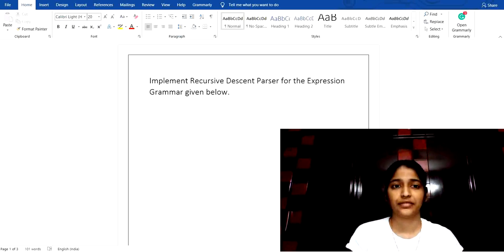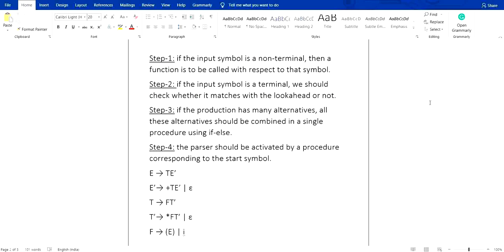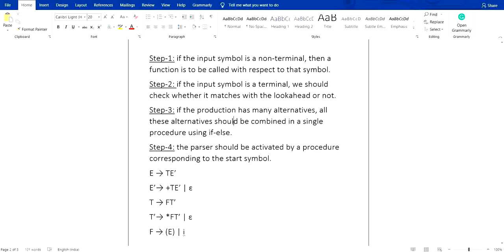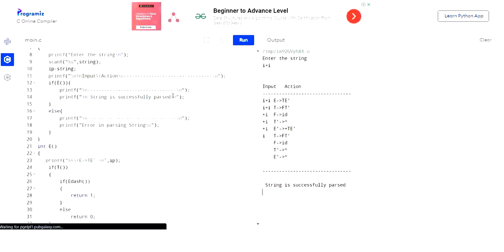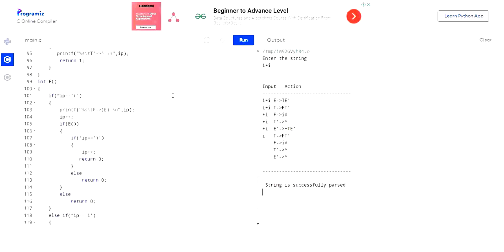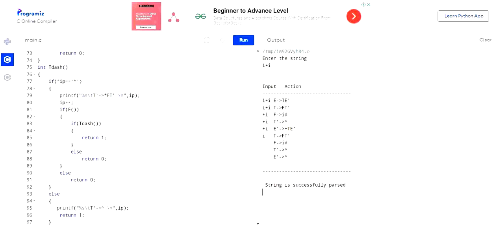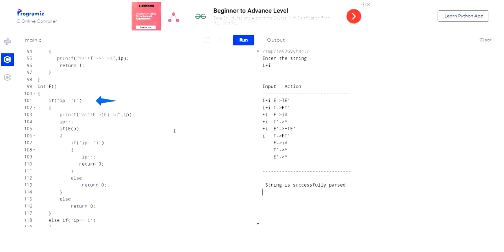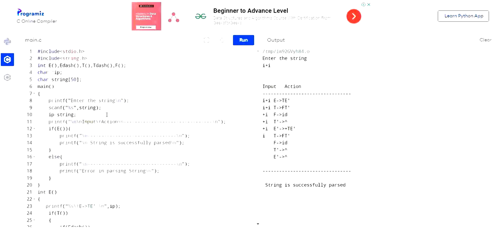Implementation of Recursive Descent Parser for the given grammar